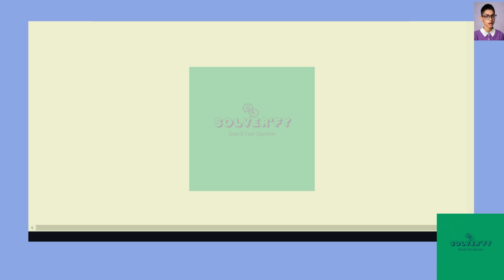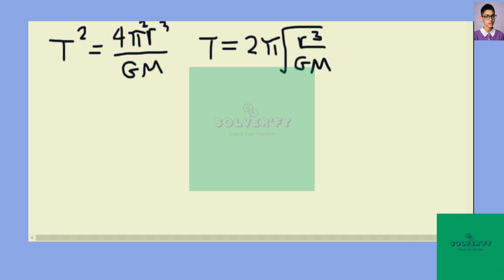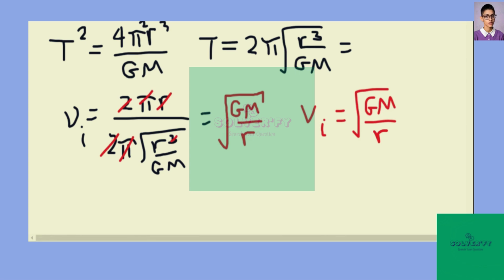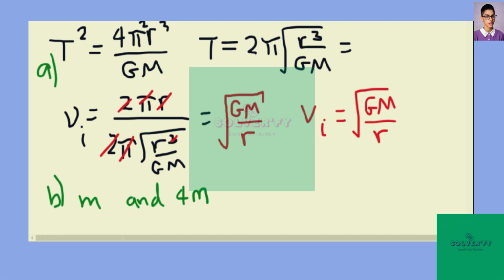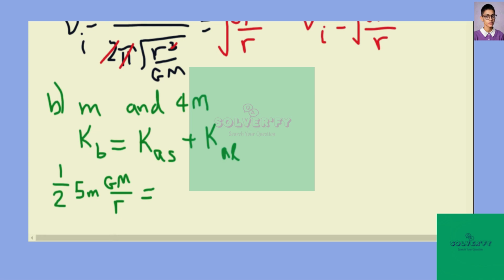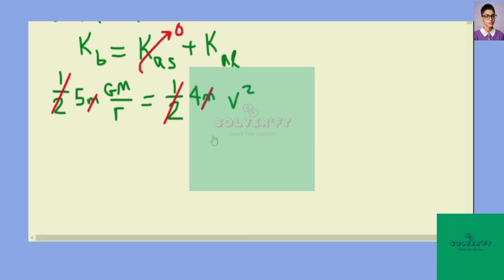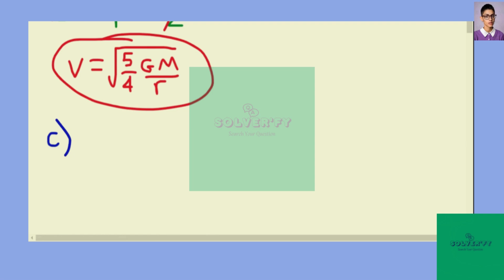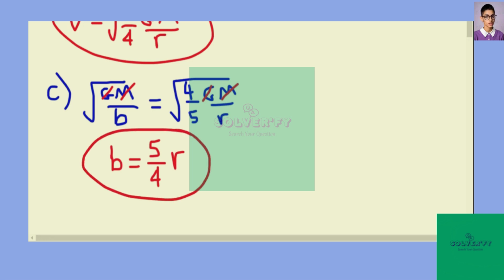A satellite moves around the Earth in a circular orbit of radius (a) What is the speed of the sate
A satellite moves around the Earth in a circular orbit of radius (a) What is the speed of the satellite? (b) Suddenly, an explosion breaks the satellite into two pieces, with masses and 4 . Immediately after the explosion, the smaller piece of mass is stationary with respect to the Earth and falls directly toward the Earth. What is the speed of the larger piece immediately the explosion? (c) Because of the increase in its speed, this larger piece now moves in a new elliptical orbit. Find its distance away from the center of the Earth when it reaches the other end of the ellipse.